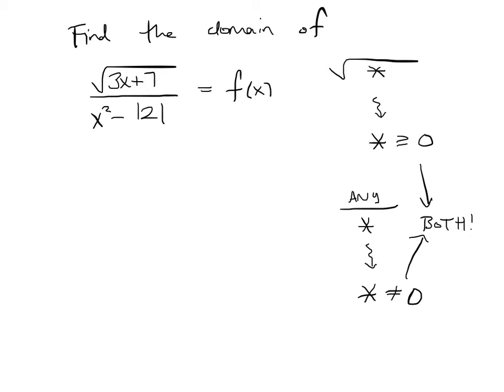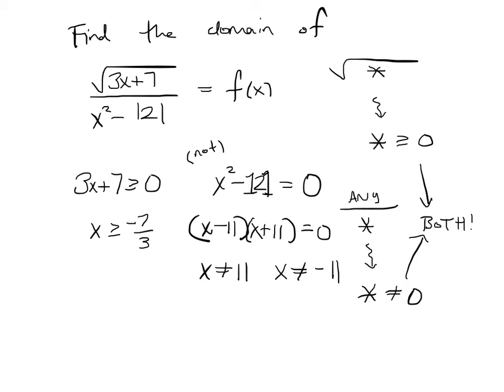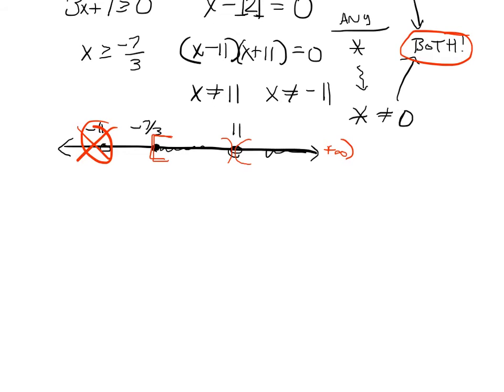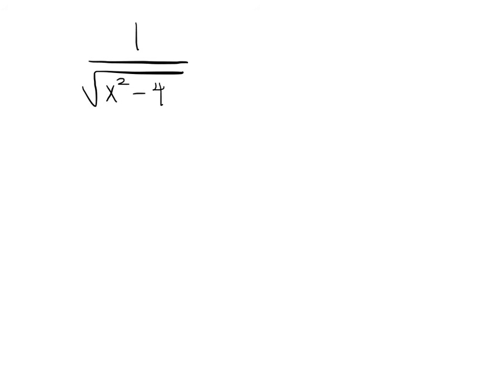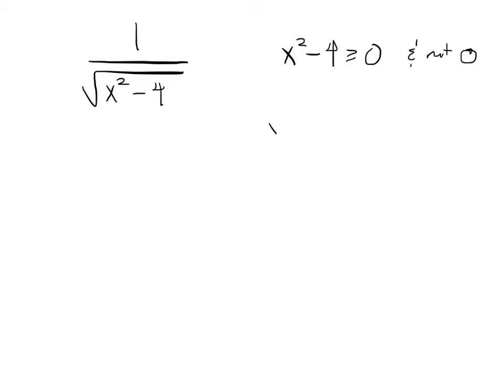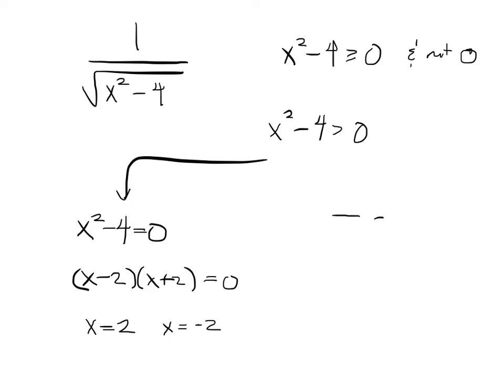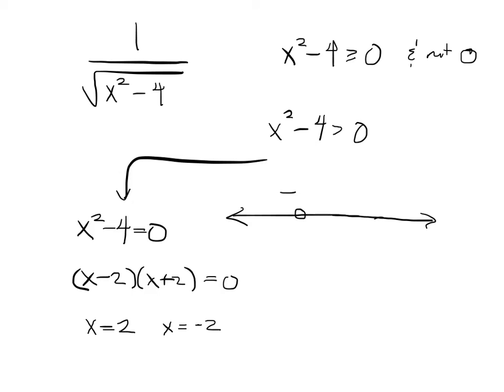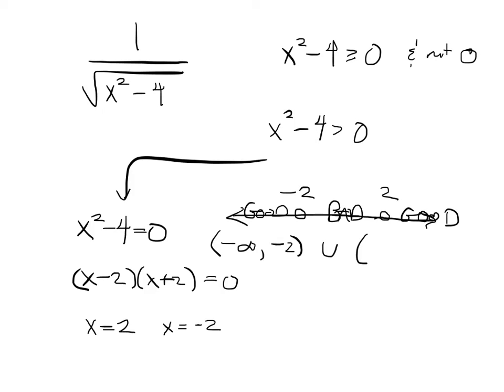Solving for the domain of a function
The essential methods behind finding the domain of a function - avoid negatives under radicals and zeros in denominators.